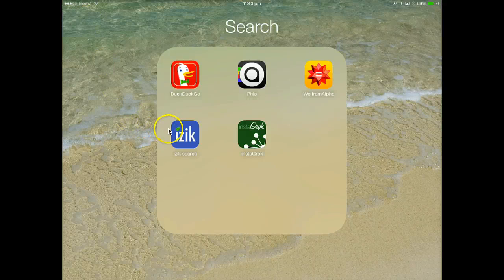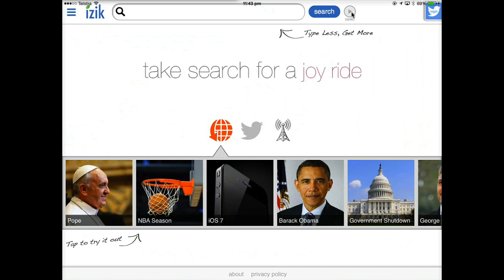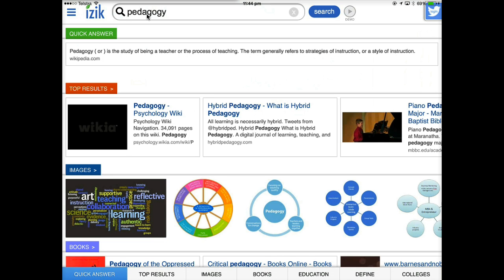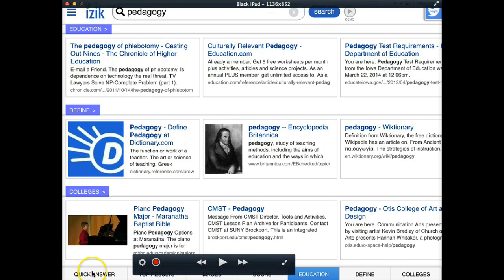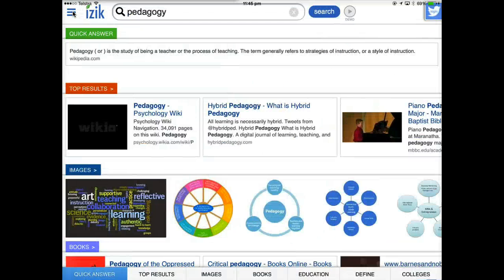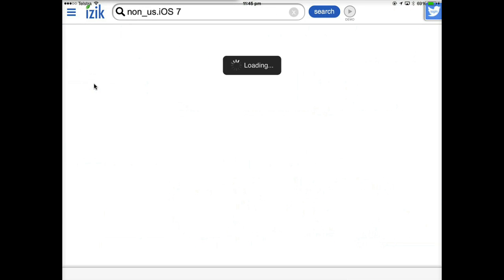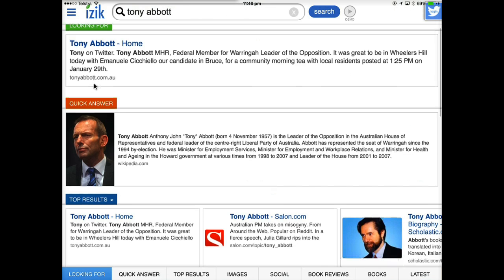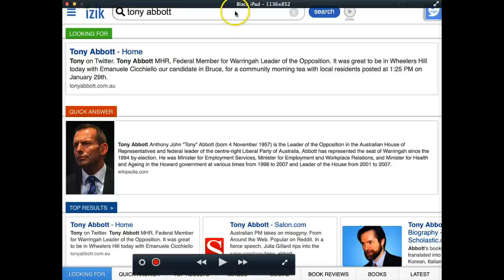Izik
A quick look at the Izik search engine on the iPad